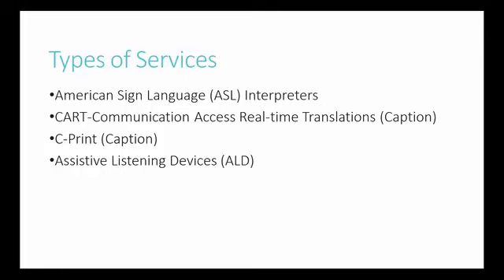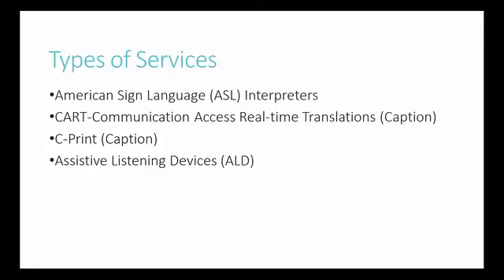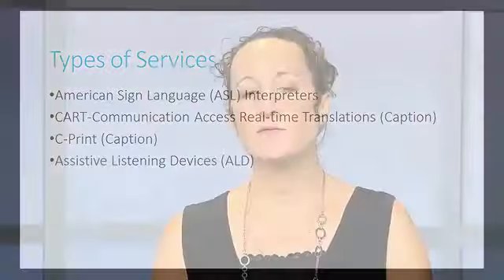Just in Time Training: Deaf and Hard of Hearing Students